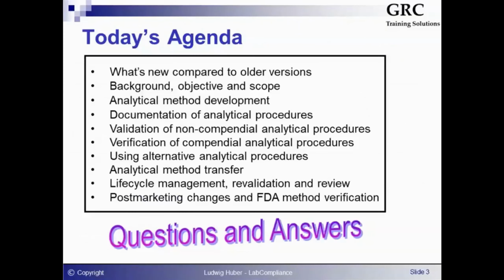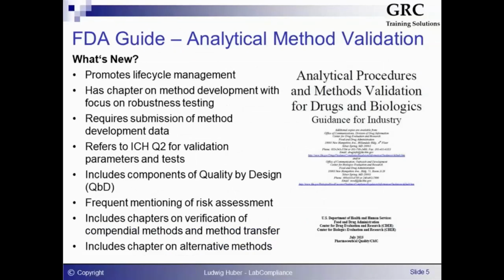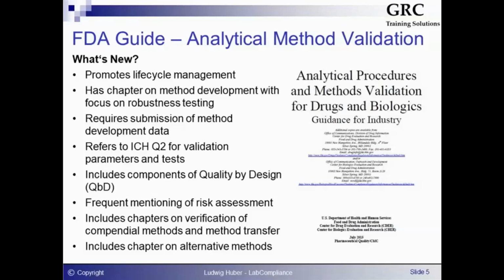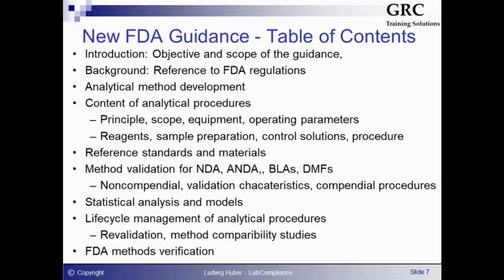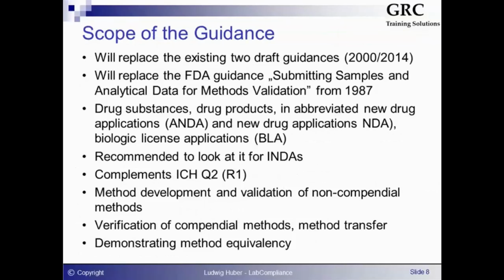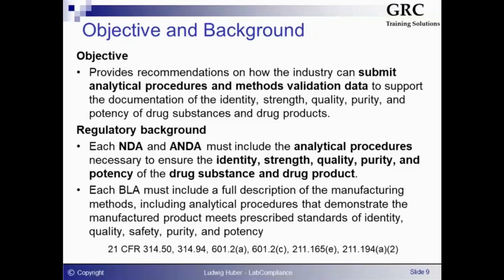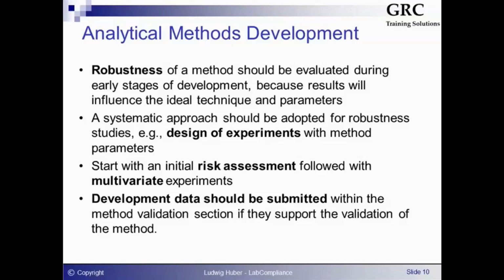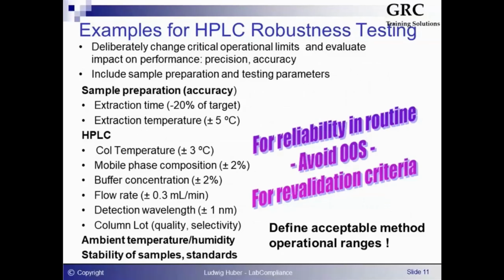GRCTS Webinar: Validation of Analytical Methods according to the New FDA Guidance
FDA has released a new comprehensive guidance for validation of analytical methods. The guidance follows the modern integrated life cycle approach with related new requirements for using quality-by-design components, risk assessment, design space and continuous improvement. The guidance will significantly change the way how FDA regulated methods will be developed, validated and used. Because of the novelty of some of the concepts the industry has difficulties to understand and implement the guidance. Attendees of this seminar will understand and learn how to implement the new guidance.

Areas we will be Covering:

Key differences to the existing guidance
Scope and content of the guidance
Going through validation parameters, tests, and acceptance criteria
Comparison with ICH Q2
How to apply the lifecycle management for analytical procedures
When and how to periodic review and re-validate methods
Analytical method comparability studies for alternative methods
Recommendations analytical method transfer studies
Development experiments that should be conducted under GMP conditions
Application of QbD components: design space, multivariate experiments, risk assessment

Handouts:

Standard Operating Procedure - Validation of Analytical Methods
Transfer of Analytical Methods
Verification of Compendial Methods